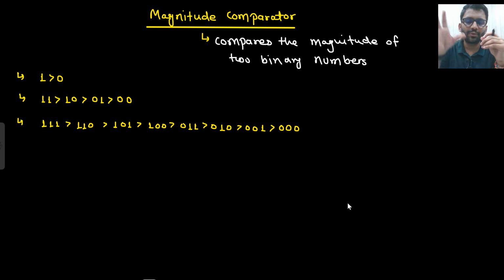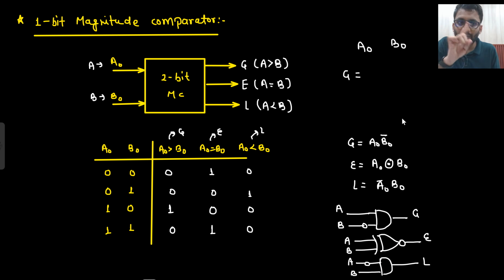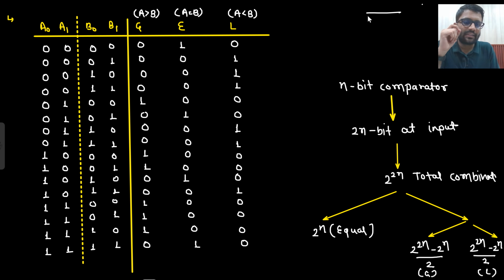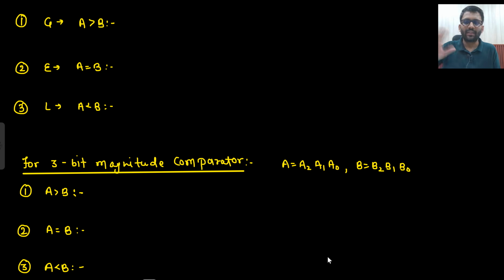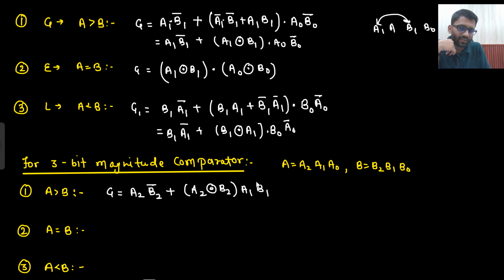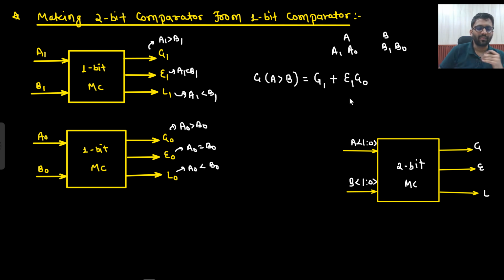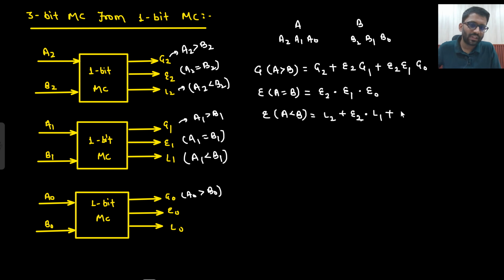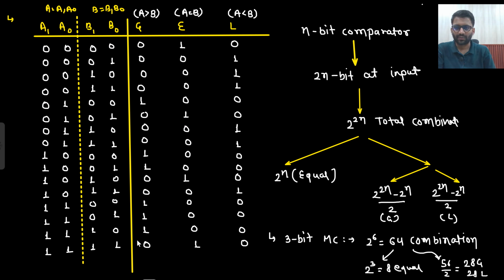Magnitude Comparators || Digital Design for Campus Placements || Himanshu Agarwal